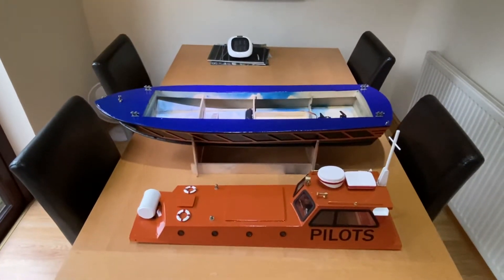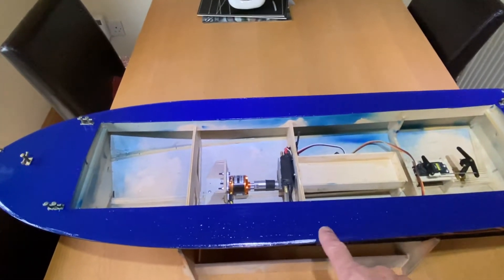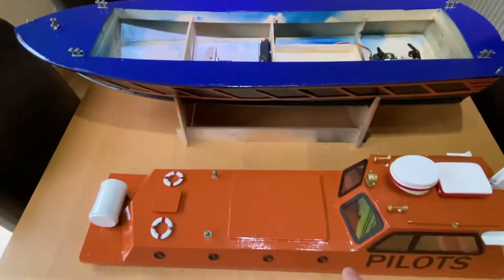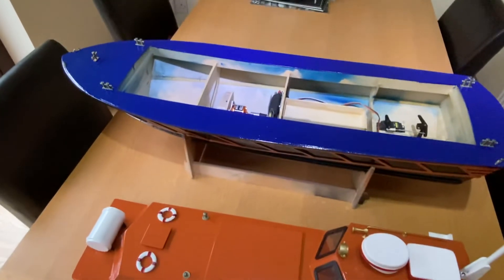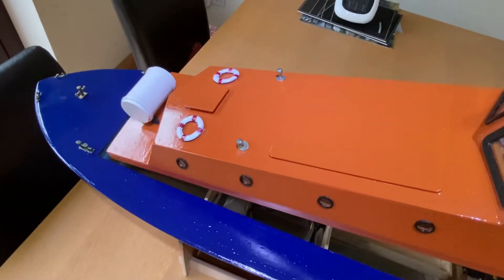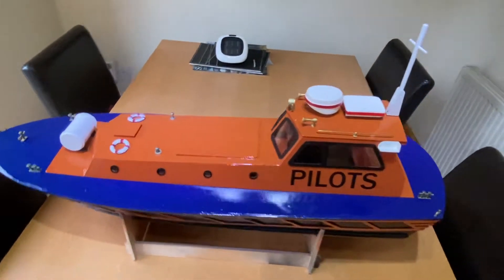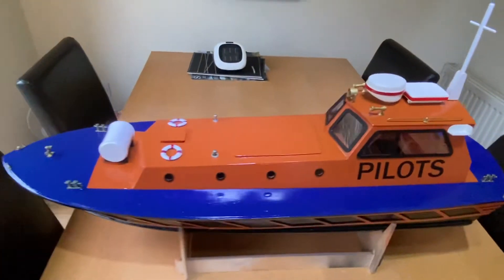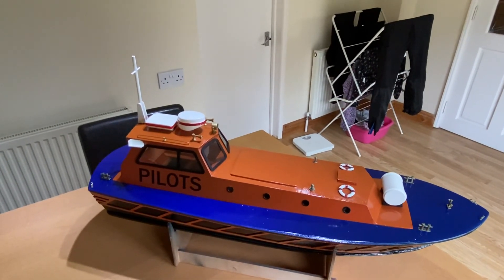Slec pilot boat